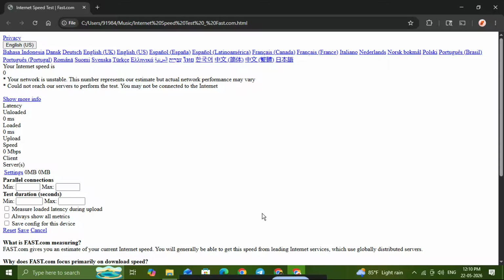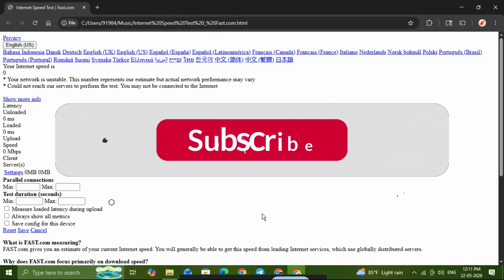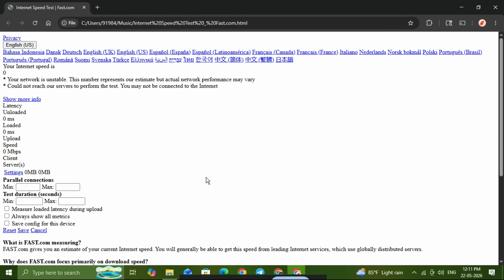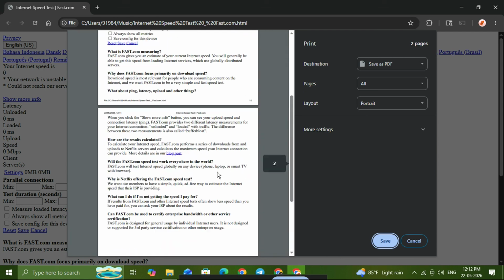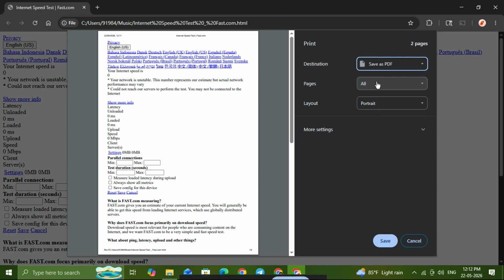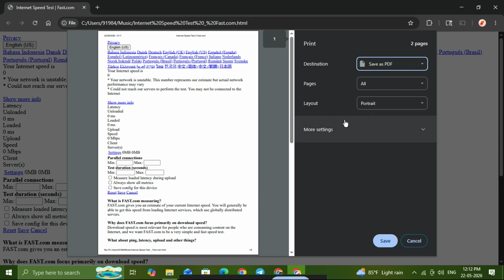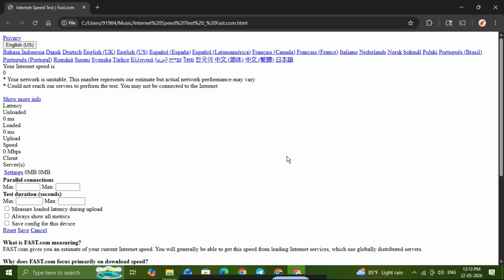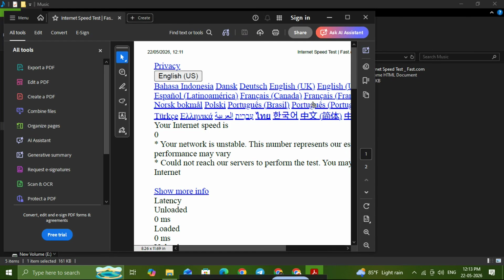How To Convert Chrome HTML Document To PDF (Easy Guide)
Learn how to convert a Chrome HTML document to PDF using Google Chrome with a simple built-in print method.
Perfect for saving webpages, local HTML files, and shareable documents as PDF in just a few clicks.

🕚Timestamps:
0:00 Introduction
0:22 Open Google Chrome And Load The HTML Document
0:45 Open The Print Menu With Ctrl + P
1:08 Change Destination To Save As PDF
1:42 Save The PDF File To Your Computer
2:03 Final Check And Outro

✍️What You'll Learn In This Video:
• How To Open A Chrome HTML Document For Conversion
• How To Use Chrome Print Settings To Save As PDF
• How To Change The Destination To PDF
• How To Save The Converted PDF File On Your Computer
• How To Convert Webpages And HTML Files Without Extra Software

💡Pro Tips:
• Use Ctrl + P For The Fastest Access To The Print Menu
• Check The Preview Before Saving To Make Sure The Layout Looks Right
• Adjust Margins Or Orientation If The Page Looks Cut Off
• Rename The PDF Clearly So You Can Find It Easily Later
• Use Save As PDF For A Clean Copy Of Webpages And Local HTML Files